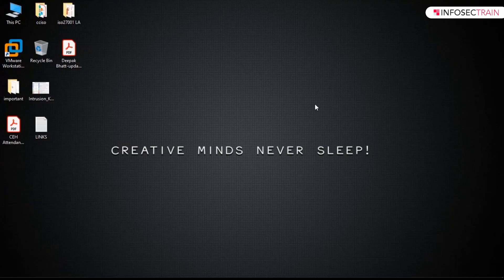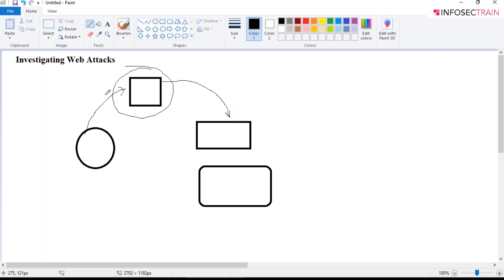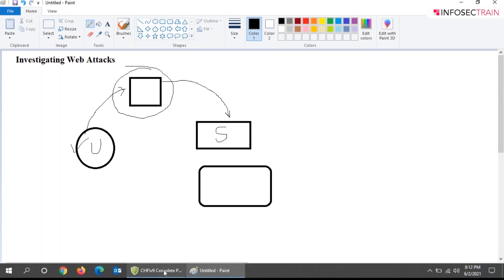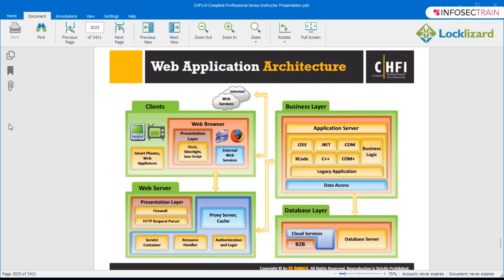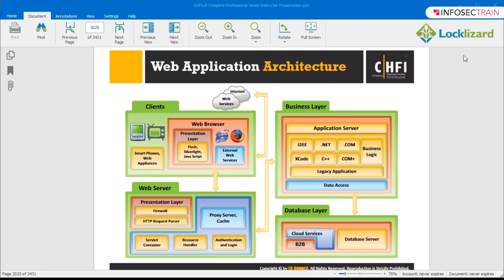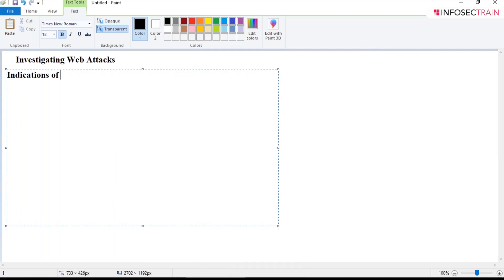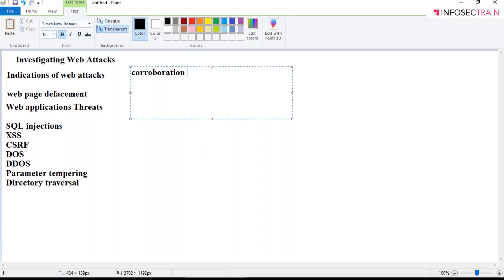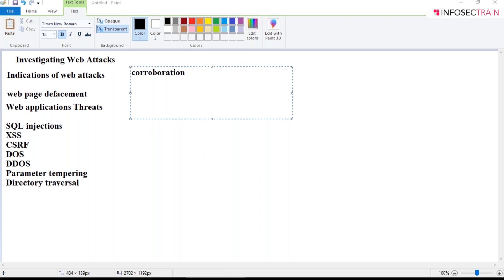Web Attack Investigation | InfosecTrain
Web Attack Investigation On Windows-based Servers, there are different types of indications related to each type of attack. For example, in a denial of service (DoS) attack, the customers are denied any access to the information or services available on the website.

✔️Web Attack Investigation

0:00 Introduction
1:40 Architecture of web applications
3:09 Indications of web attack
5:34 Web application threats
8:15 Corroboration (Windows based server)